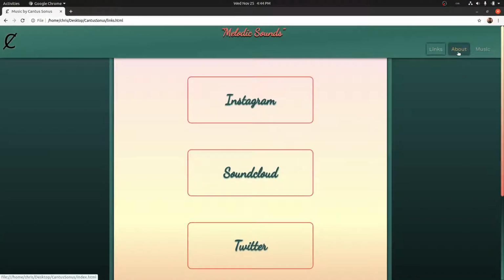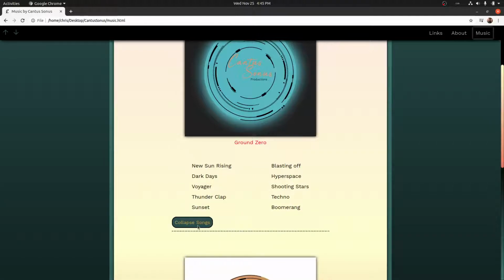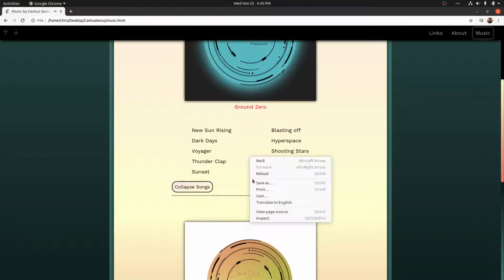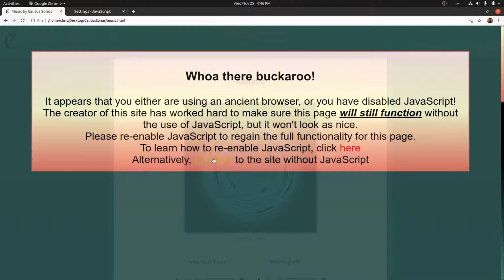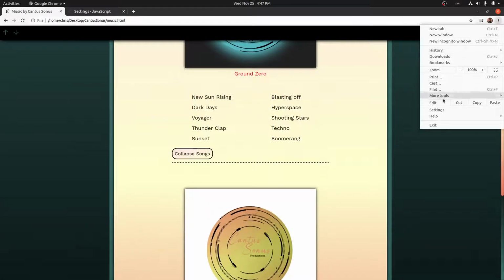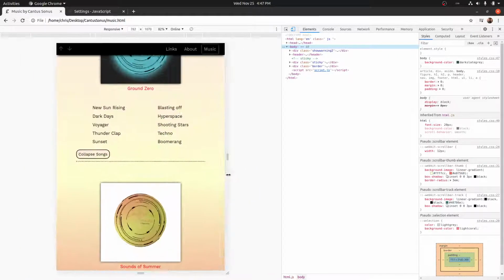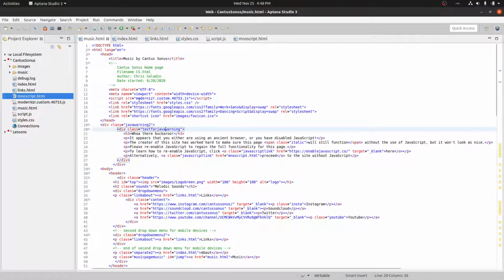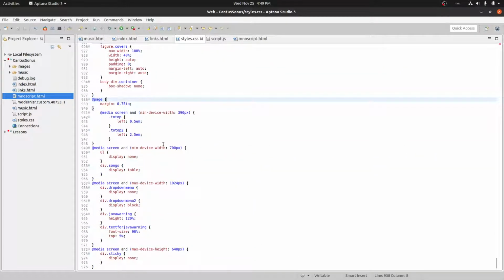Website project finished!! (and fully robust)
In this short video, I explain all the different things I've done to make the Cantus Sonus website project as robust as possible.